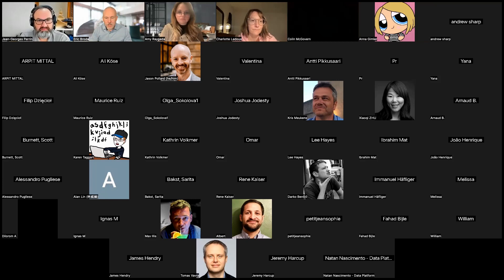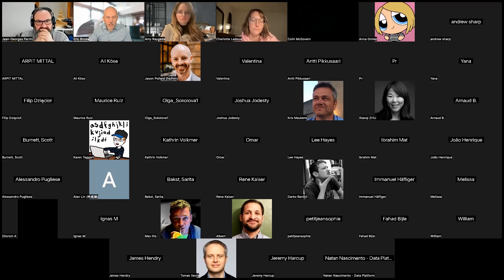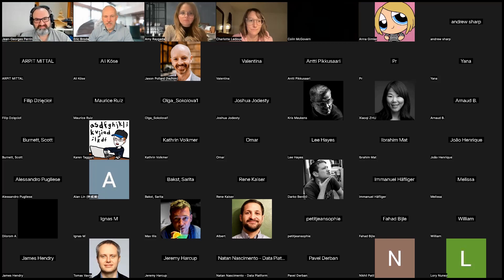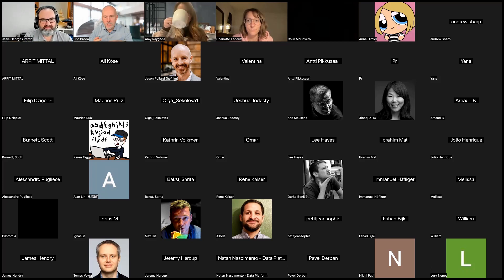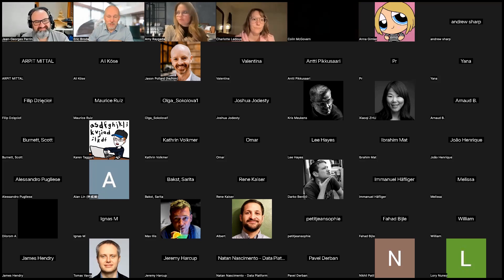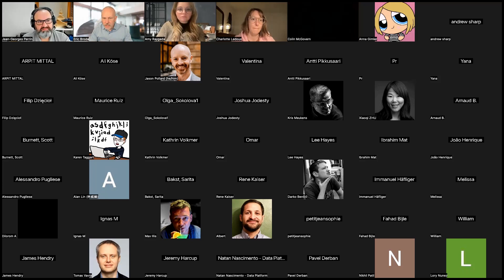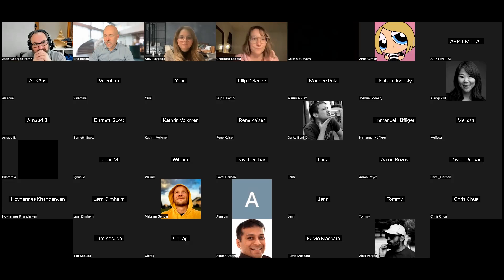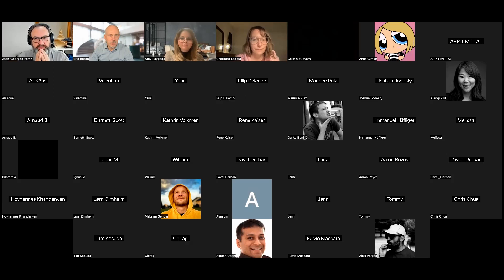Panel: Topology of Data Product Teams | Data Mesh Learning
This panel features experienced Data Mesh practitioners sharing their insights on operating models for Data Mesh. Topics include data mesh roles/responsibilities, incentives for data product growth, and crucial interactions between various teams in an enterprise data mesh.

Note: This is hosted by a member of the community and thus reflects their views and not necessarily those of the broader community. We highly encourage all members of the community to participate and share their views as much as they are comfortable.

Panelists and Moderator:
* Charlotte Ledoux, President and Co-Founder, Vallai
* Amy Raygada, Senior Data, AI & Analytics Product Manager, Swiss Market Place Group
* [Moderator] Eric Broda, President, Broda Group Software Inc.

What is Data Mesh?
Data mesh has emerged as a new approach to creating data solutions that addresses these challenges with modern organizational and engineering practices. The decentralized principle of data mesh allocates data ownership to domain-specific groups that serve, own, and manage data as a product. By adopting data mesh principles and practices, organizations can empower groups to respond more quickly to evolving demands.

About Data Mesh Learning (DML)
DML is an independent end user community of over 7,000 data leaders and practitioners who are implementing data mesh or want to learn more. We manage a library of content and host virtual meetups to help you along your data mesh journey.